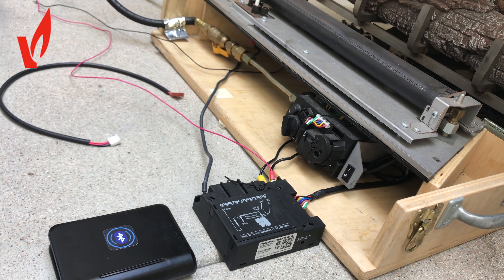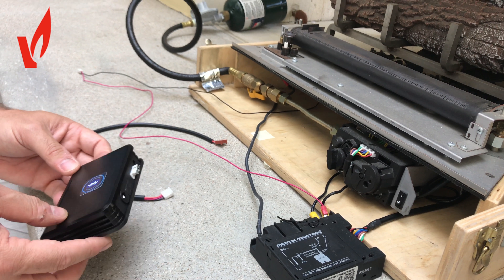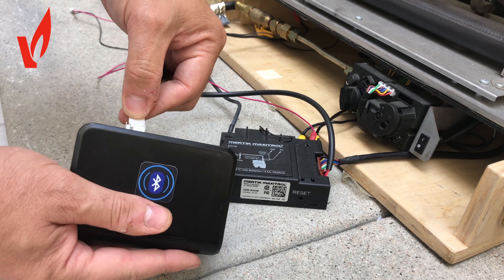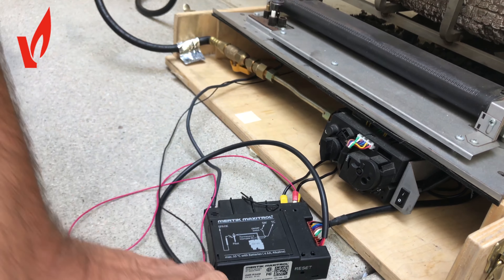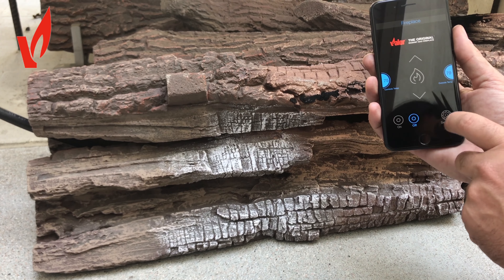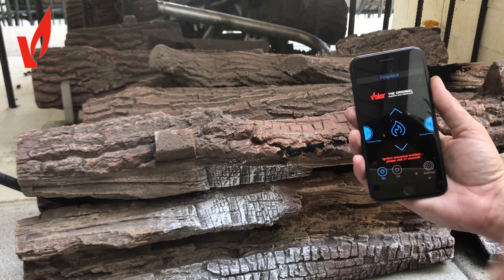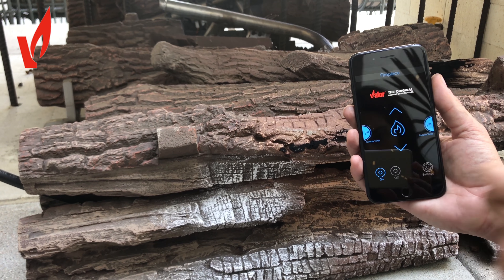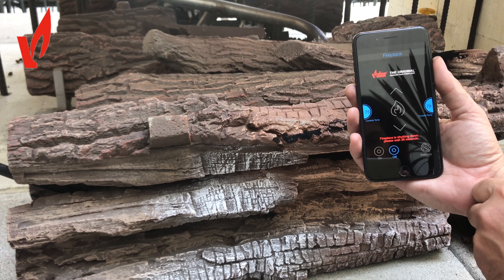Valor Fireplaces Bluetooth Module Installation Tutorial